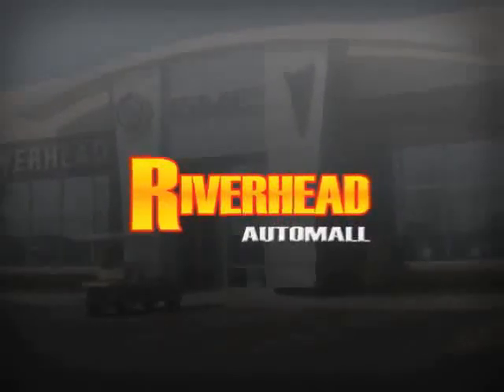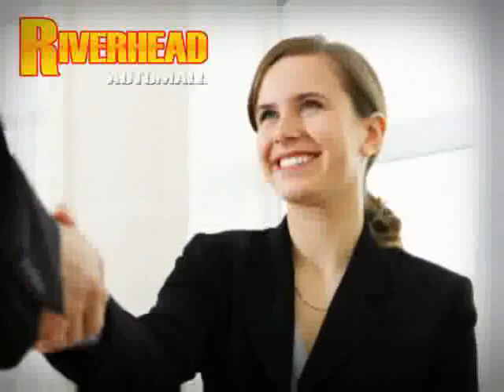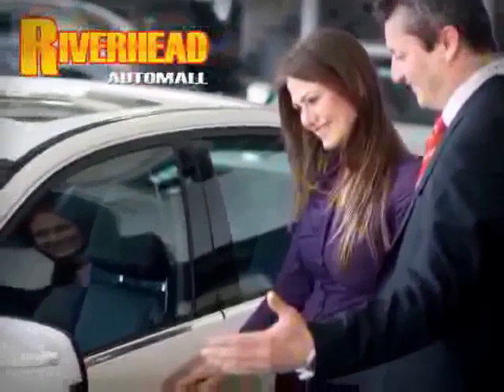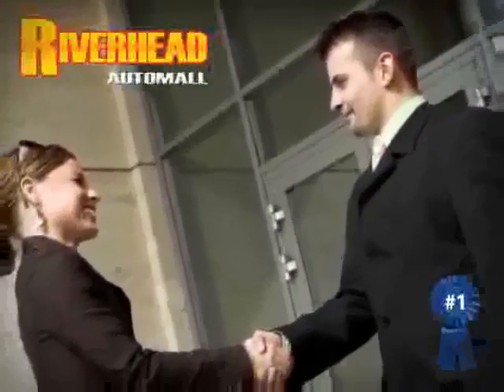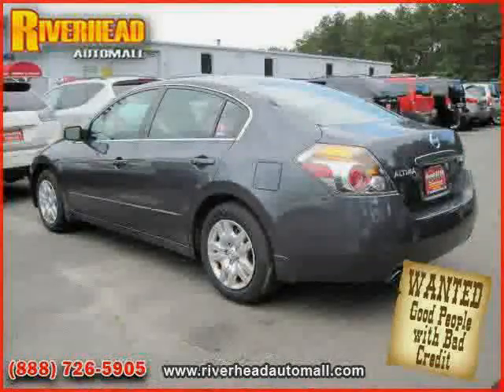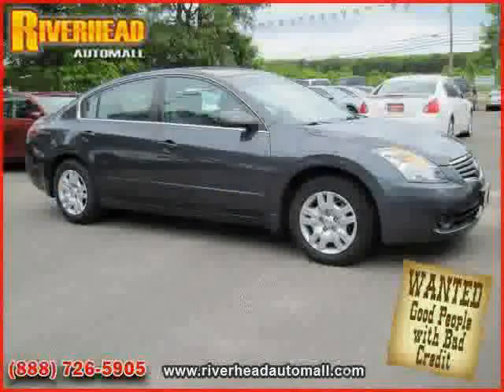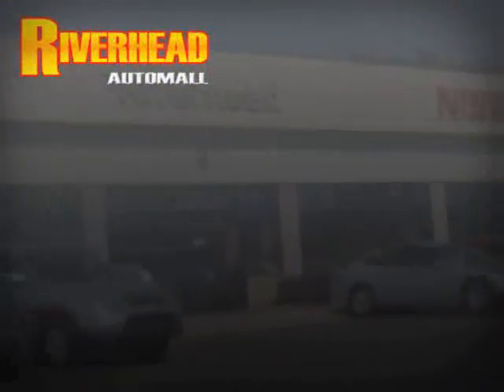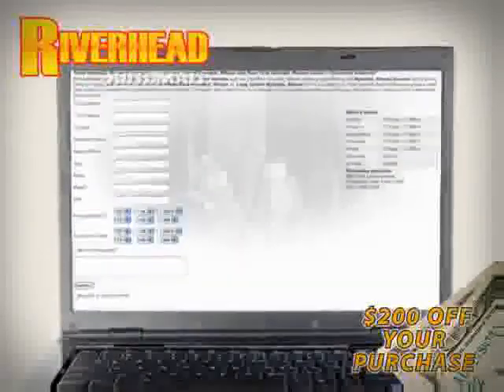2009 Nissan Altima